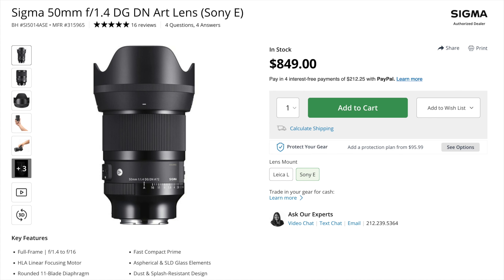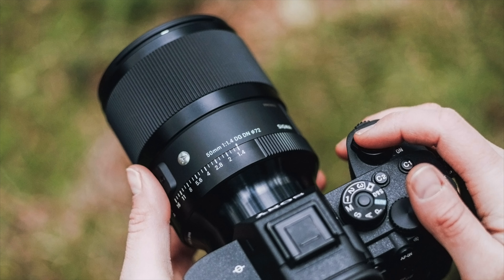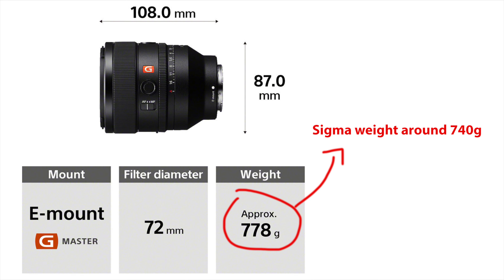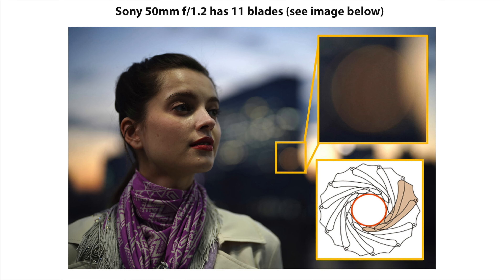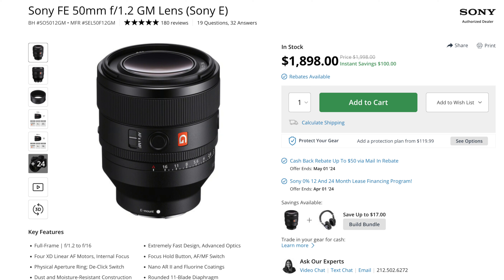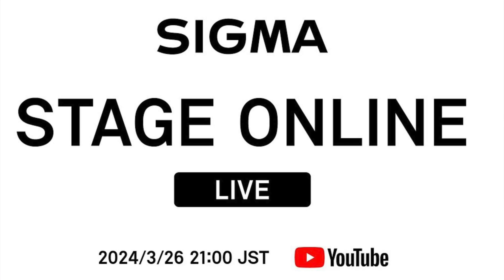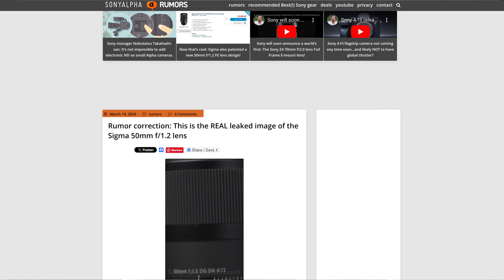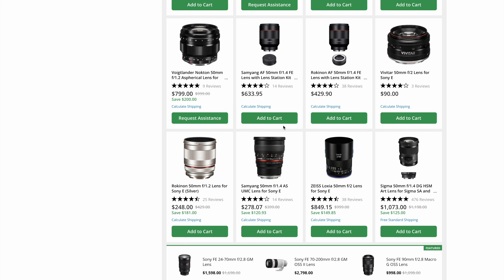New leaked specs of the world's lightest Sigma 50mm f/1.2 AF prime. Coming on March 26!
Sigma 50mm f/1.2 lens specs:

- 38g lighter and more compact than the Sony 50mm f/1.2 GM (Sigma weights 740g and the Sony 778g)
- The size and chassis is about the same of that of the Sigma 50mm f/1.4.
- 72mm filter size
- The lens aperture has 13 blades (50mm f1.2 GM got 11 only)
- More affordable than the Sony
- Comes for Sony E and Leica L
- Announcement on March 26 at 21 Tokyo time (that's 13:00 in Berlin and 8:0 New York time)

Sony A7rV
Tamron 28-200mm FE
Voigtlander 40mm f/1.2 FE